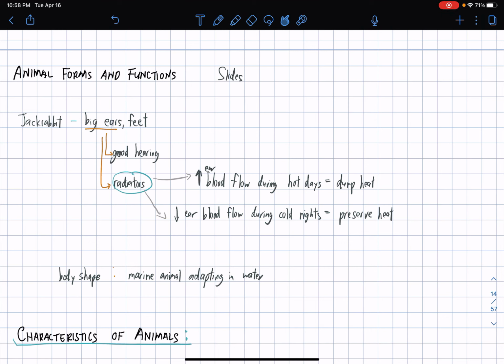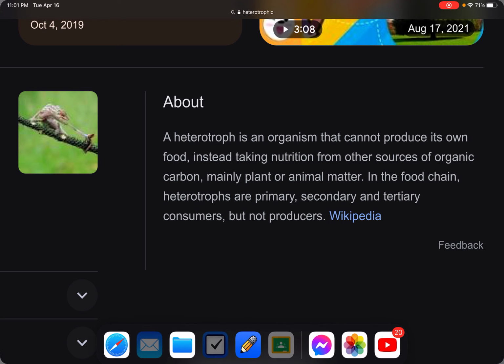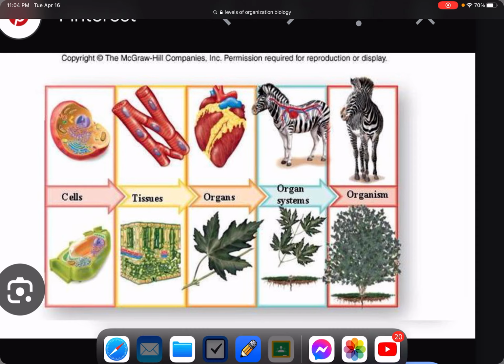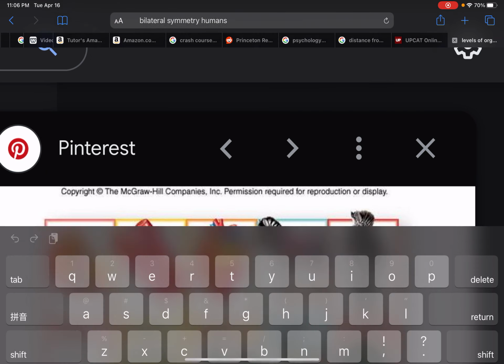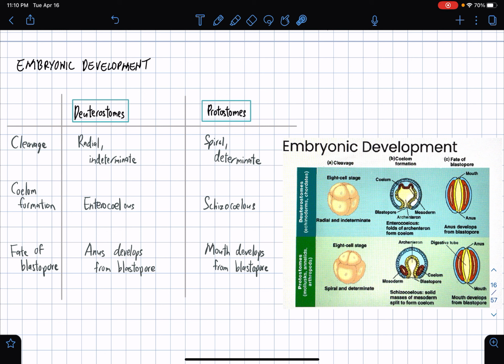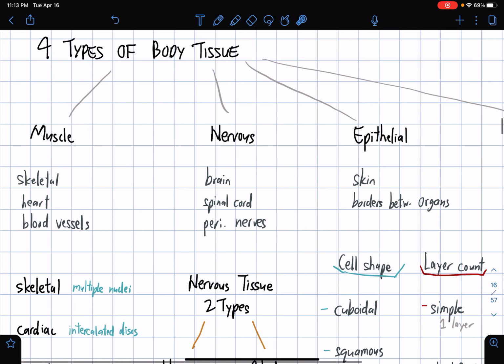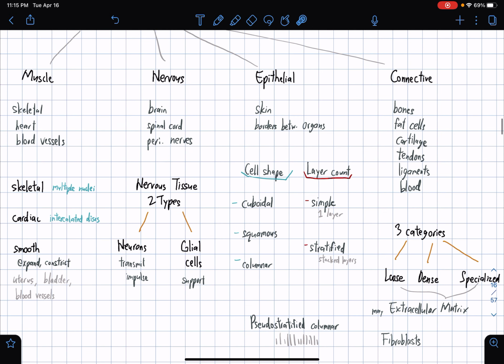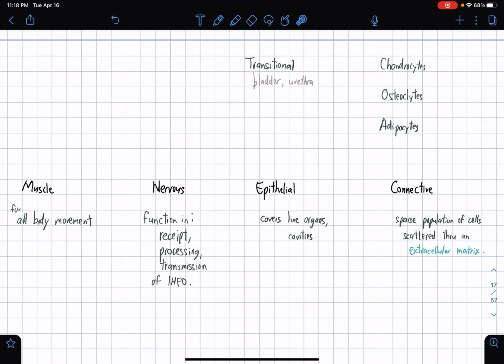G12 Bio: Levels of Organization, Organized table on Embryonic Development, and Types of Body Tissue